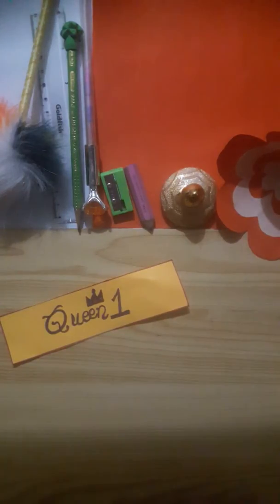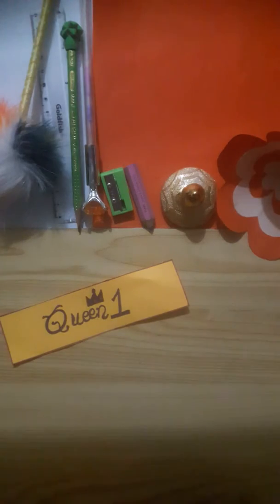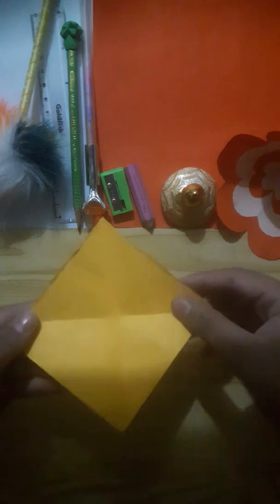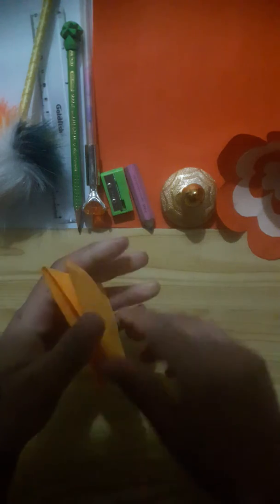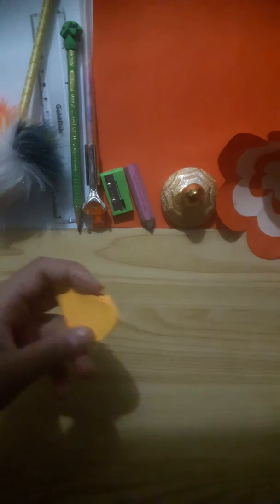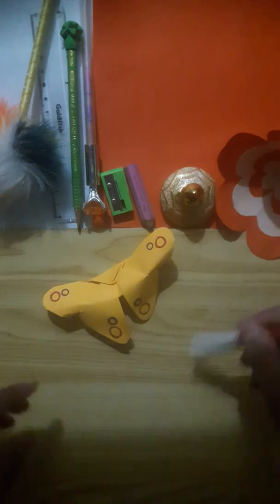Easy way to make a butterfly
Simple and easy way to make a paper butterfly.